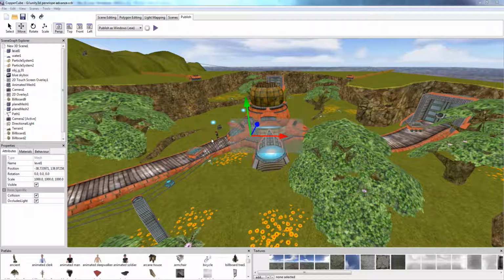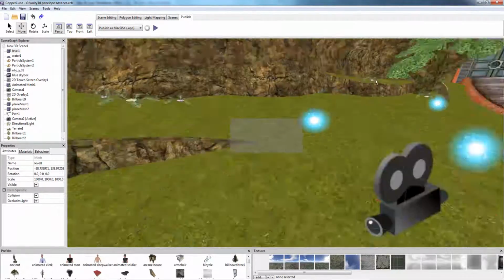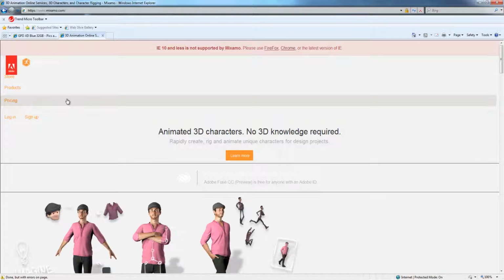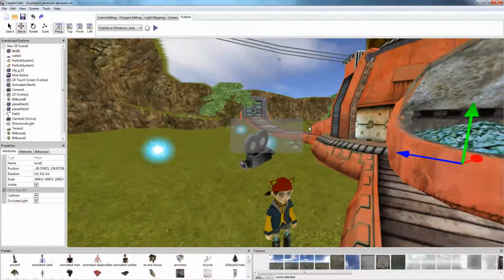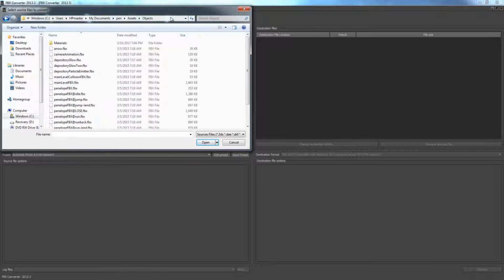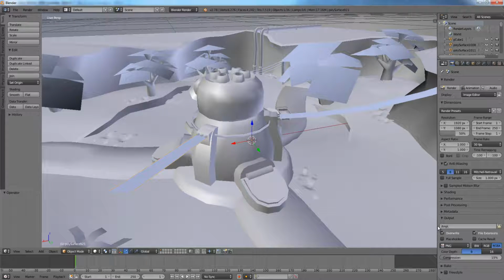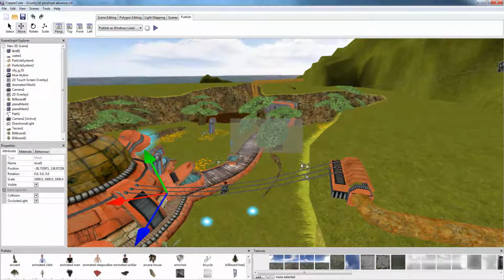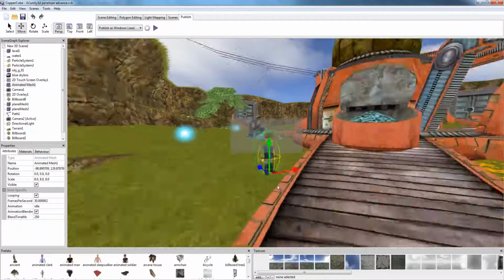unity penelope tutorial in CC5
Copper Cube 5- unity penelope tutorial in CC5